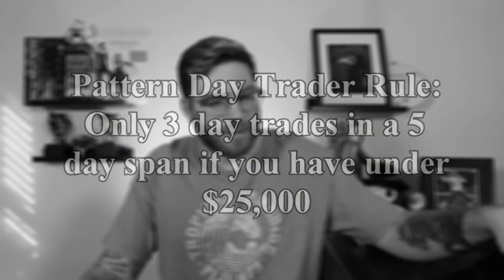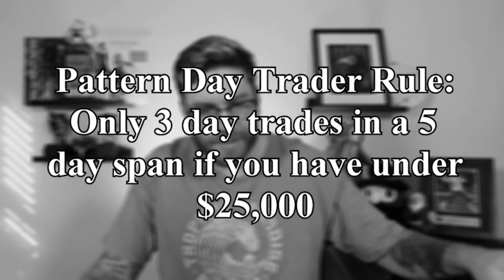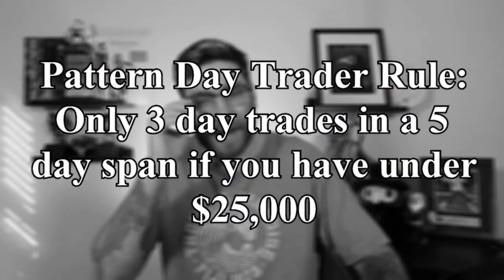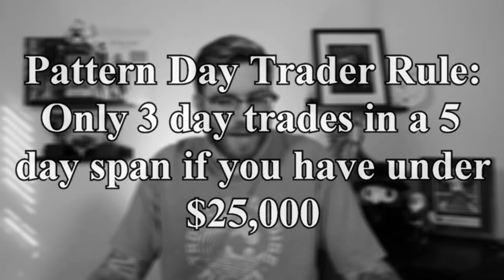Stock Trading Beginner Course: Lesson 45 - How to PROPERLY Trade UNDER the PDT Rule!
👨🏼‍🏫🎯📝: How do I properly trade under the PDT Rule? Let's check it out!